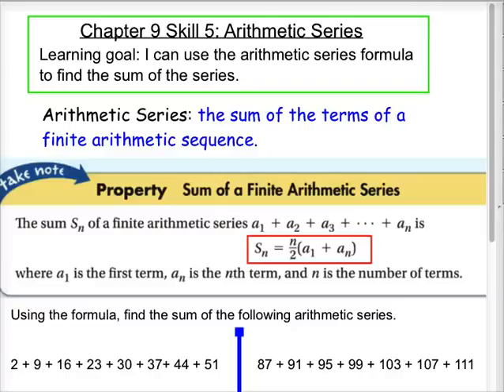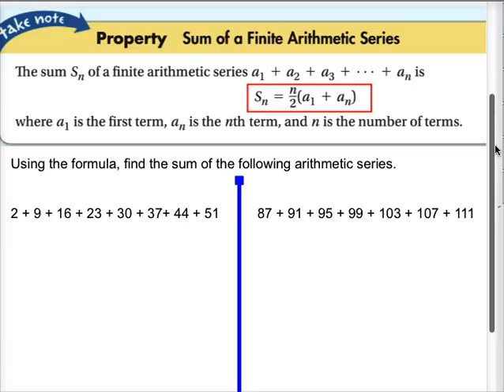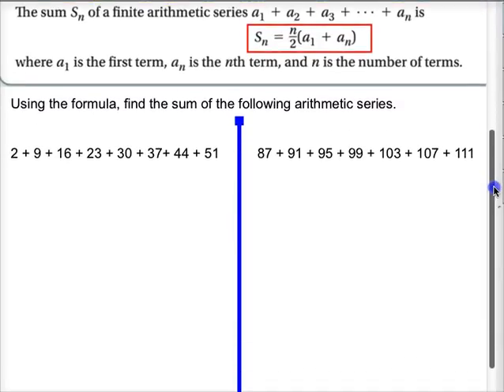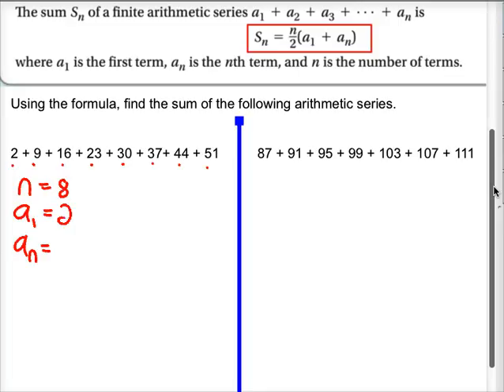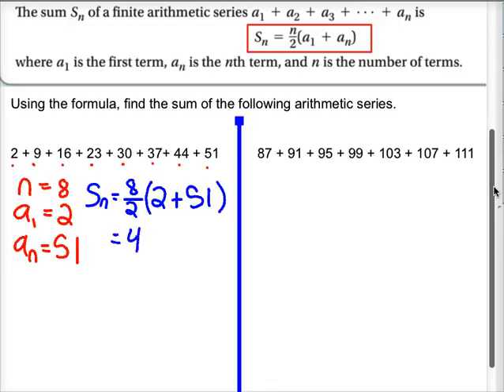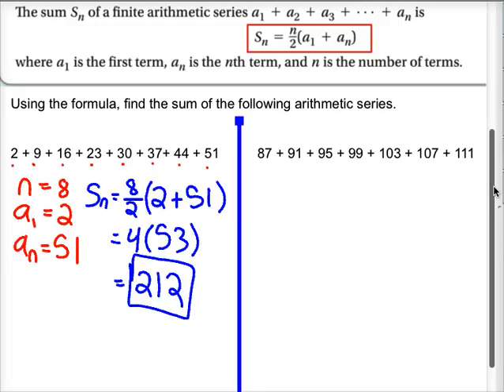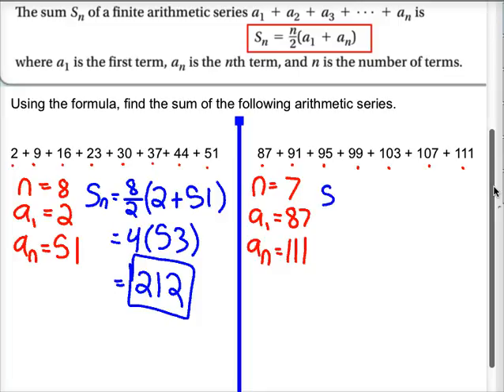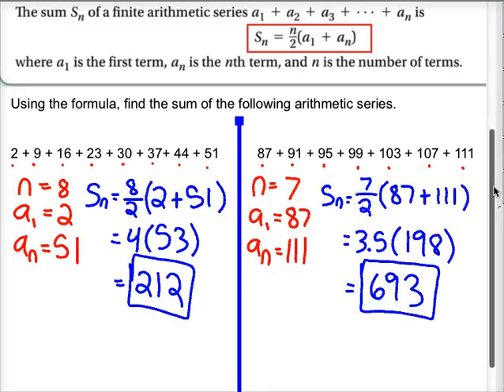Alg II SS 9.5 Notes